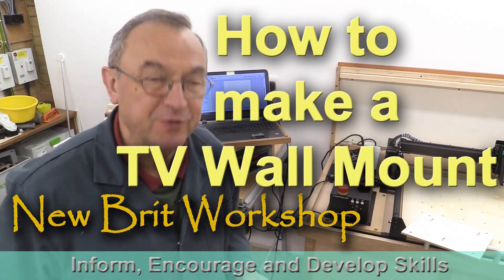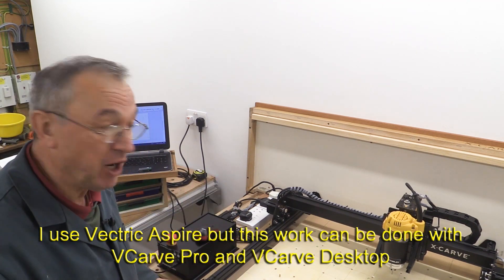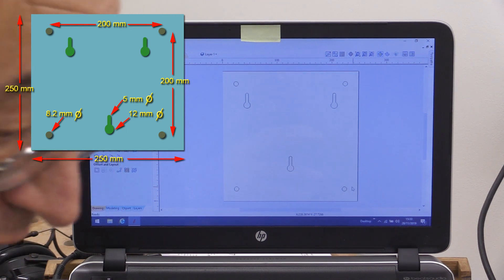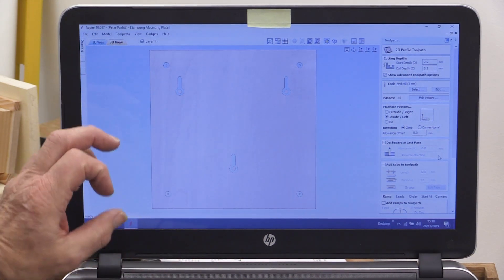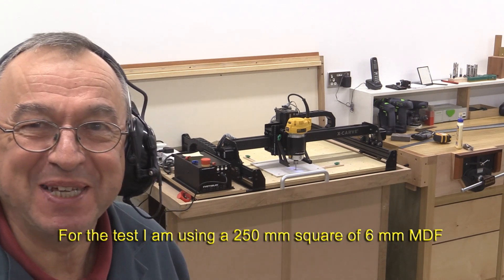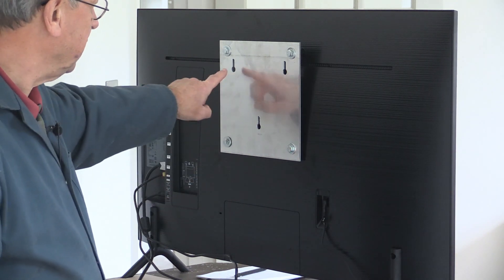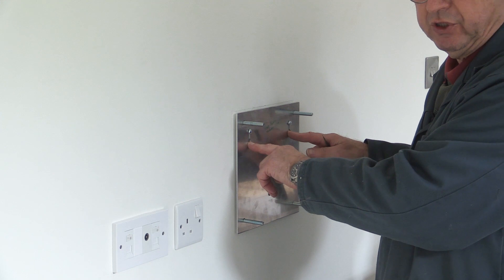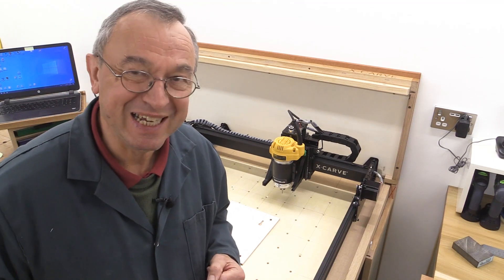How to make a TV Wall Bracket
I have decided to mount our TV on the wall but using a home made bracket produced on my small CNC. It was far easier than expected and saved me at least £45.